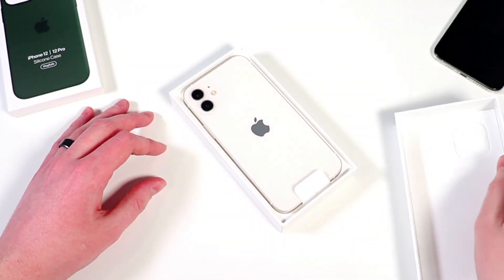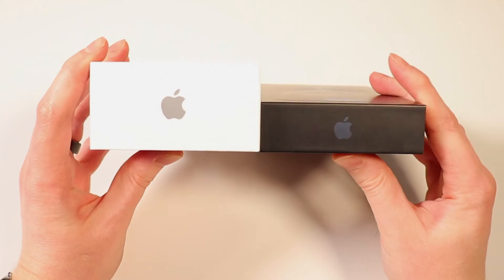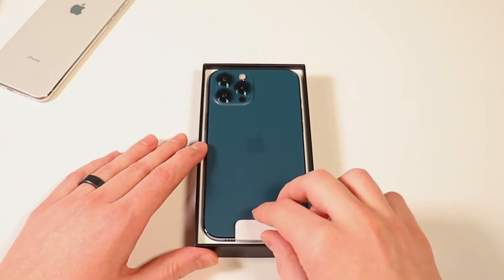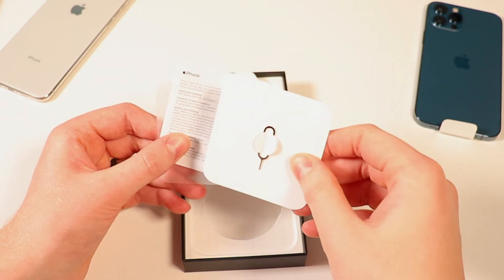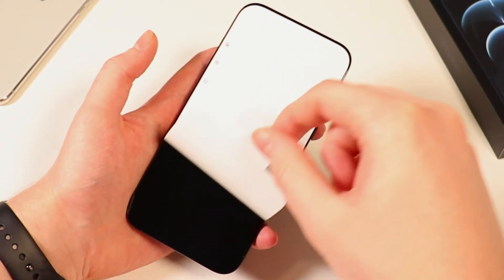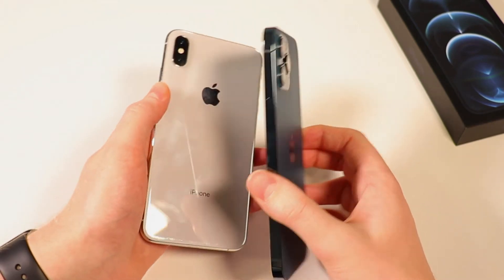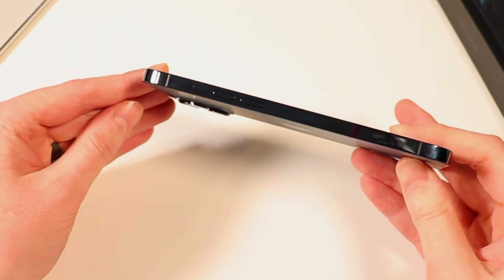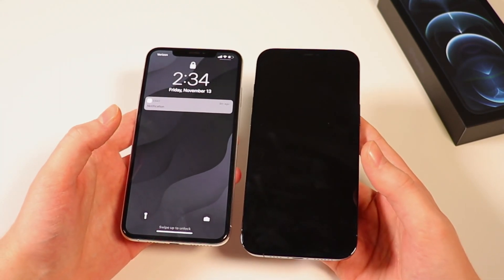iPhone 12 Pro MAX Unboxing and First Look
The wait is finally over! The latest and greatest from Apple has arrived and it's time to unbox the iPhone 12 Pro Max. With its large display, powerful camera system, and cutting-edge technology, this is a device that is sure to turn heads.

In this video, we'll take a close look at everything that comes in the box, from the phone itself to the accessories and documentation. We'll also showcase the stunning design and give you a hands-on tour of the new features and capabilities of the iPhone 12 Pro Max.

Whether you're an iPhone fan or just curious about the latest in smartphone technology, this unboxing is a must-watch. So, sit back and enjoy as we dive into the world of the iPhone 12 Pro Max!

iPhone 12 mini

iPhone 12
iPhone 12 Pro
iPhone 12 Pro Max

MagSafe is back and on all iPhone 12 models! iPhone 12 mini, iPhone 12, and iPhone 12 Pro have slight differences, but more in common than you might think. The mini has the same features as the 12, but with a smaller display. The Pro features the same display as the 12 but has a better camera system and brighter screen. The Max has a larger screen and a gigantic internal battery. Coming from an iPhone XS Max, I'm pretty excited about this upgrade!

📸 YouTube Gear in Use Today:
Camera Mic (RODE VideoMic Go)
External Mic (Blue Yeti X)
SD Card (SanDisk 256GB)
Lighting Kit (Neewer)
Cameria Tripod (Mactrem)

- Michael